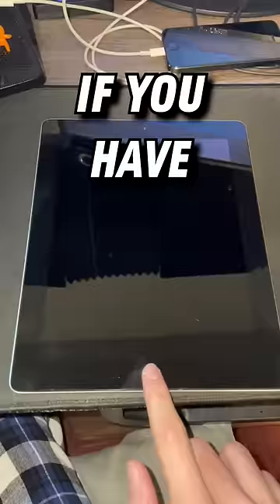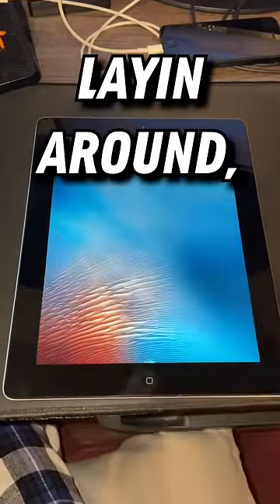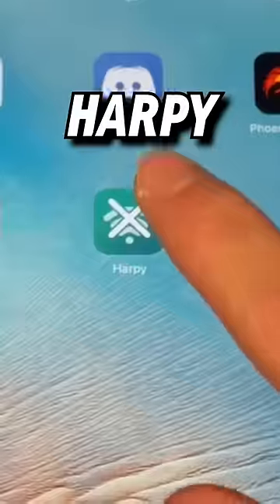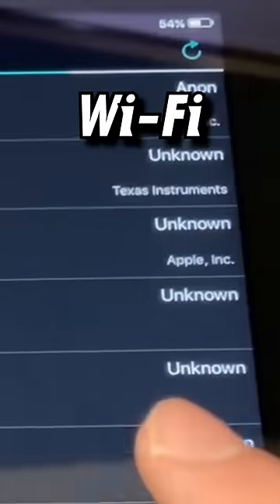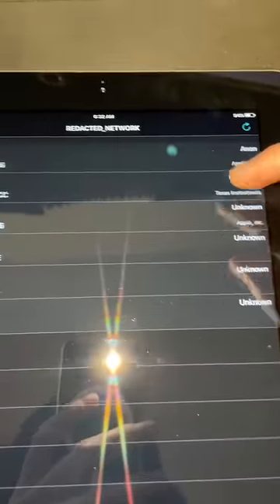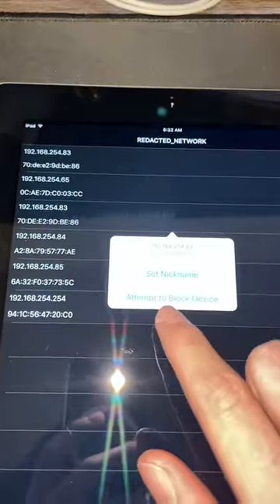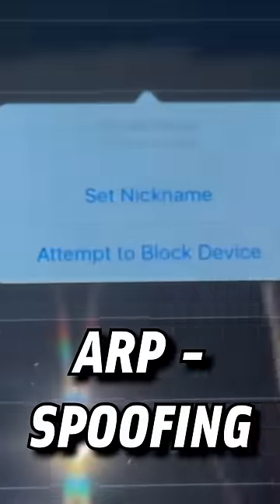Network Manager Prank 😤